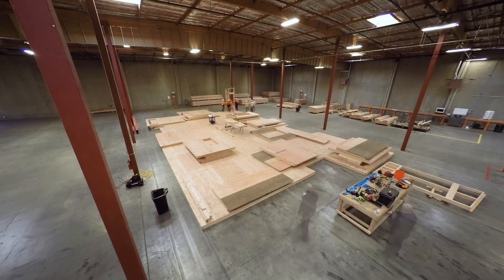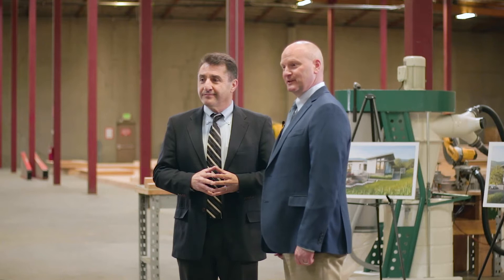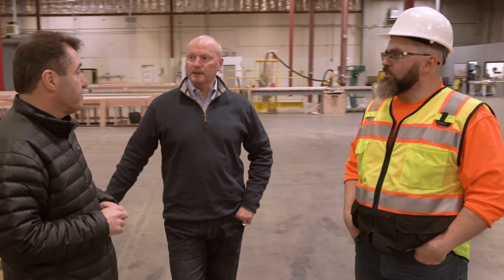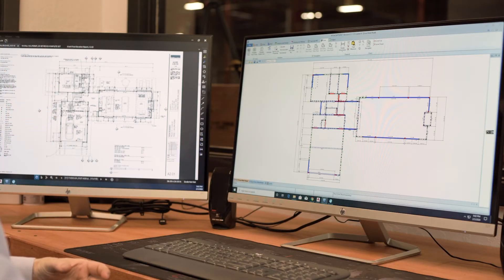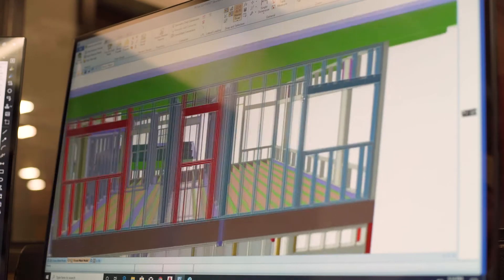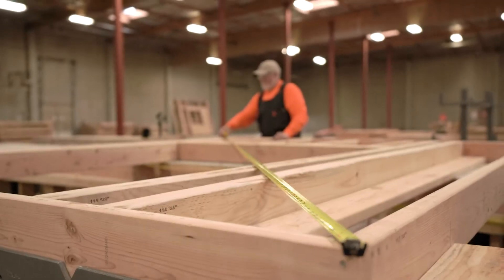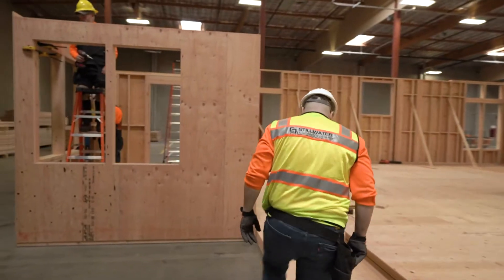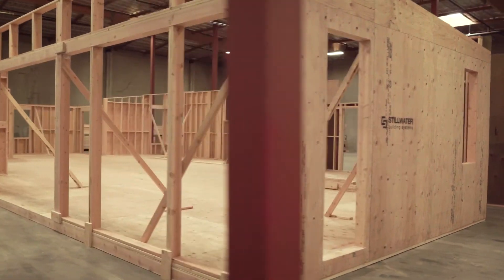Why should you use prefabricated construction? Watch to find out!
Learn about our sister company, Stillwater Building Systems, from Co-CEOs Kaveh Khatibloo and John Morgan. Take a tour of our panel manufacturing facility. In this video you will get a better understanding of how prefabricated panels are manufactured in our climate-controlled facility and can be assembled much quicker than traditional building methods. This efficiency saves time and cost to contractors and allows them to quickly move on to other projects. The precision of prefabricated panels makes it easier for a small team of workers to create a solid, higher-quality build.